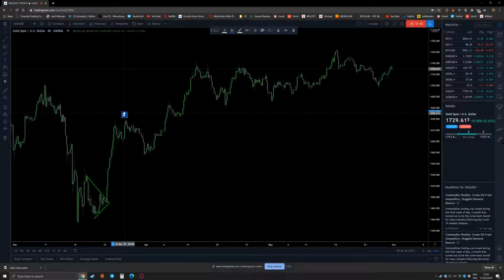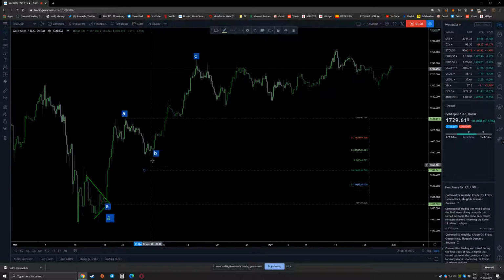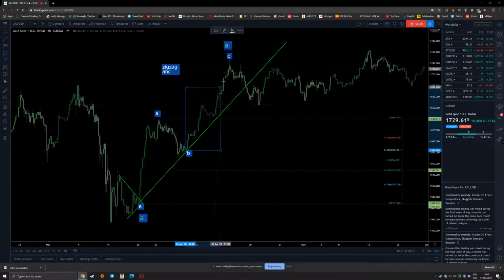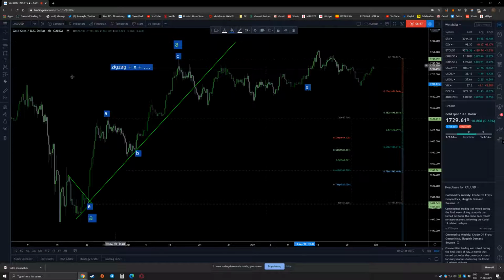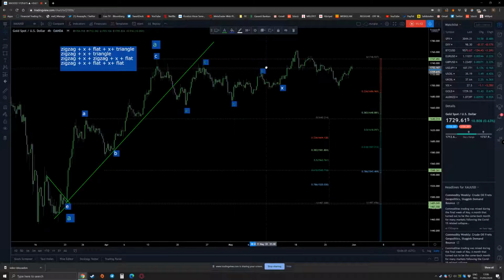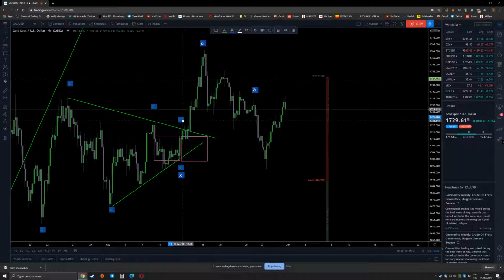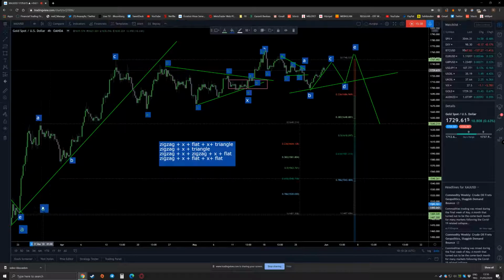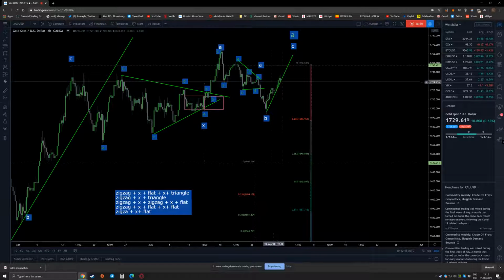31Mayıs2020 Gold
31 Mayıs 2020 Gold